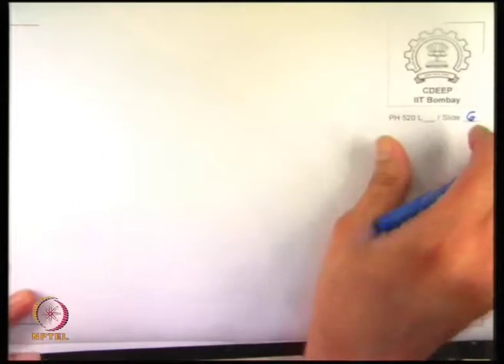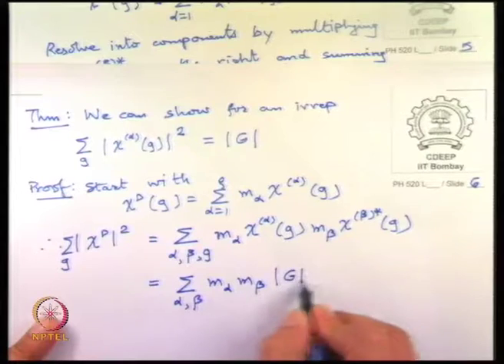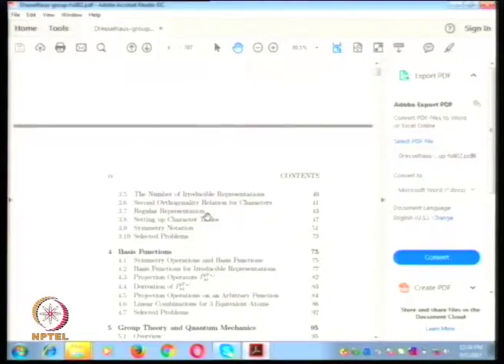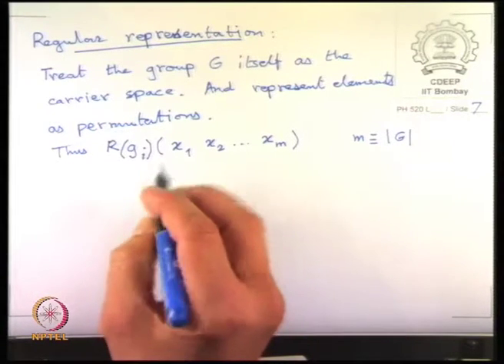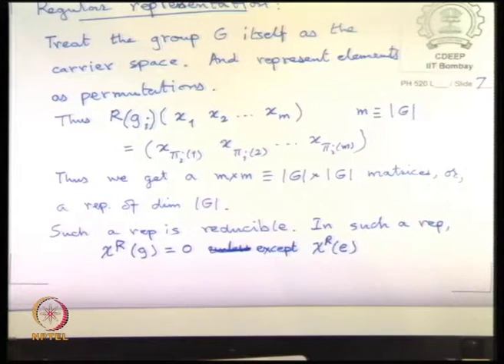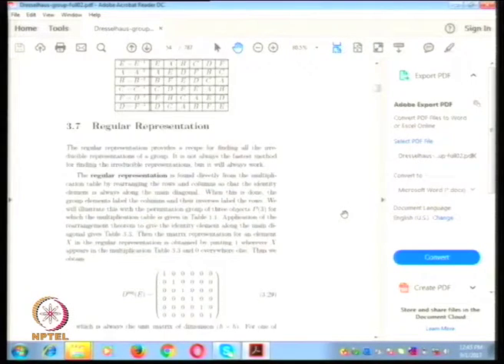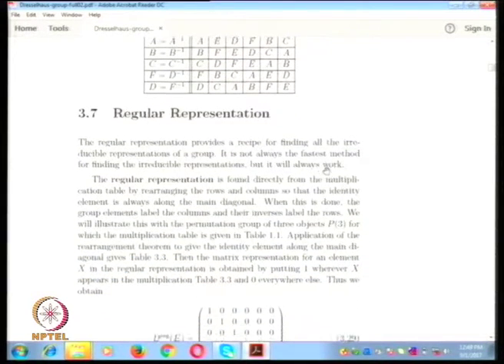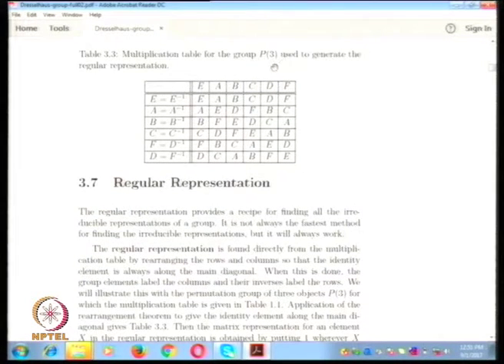Orthogonality for Characters-II